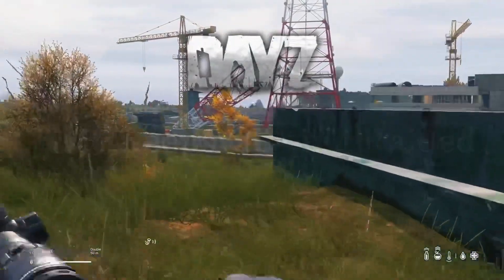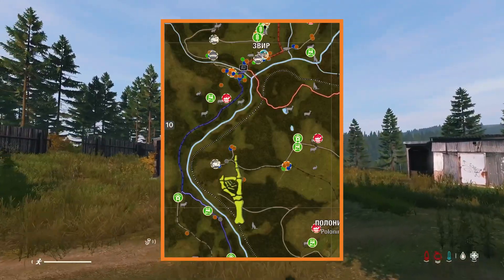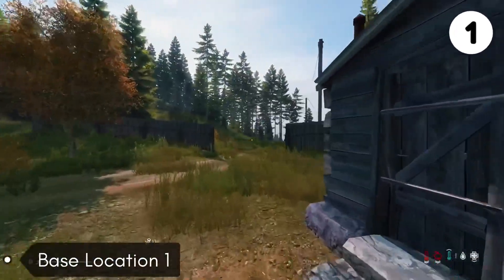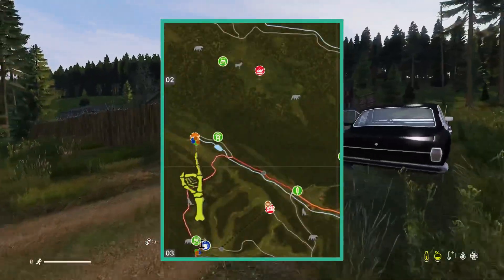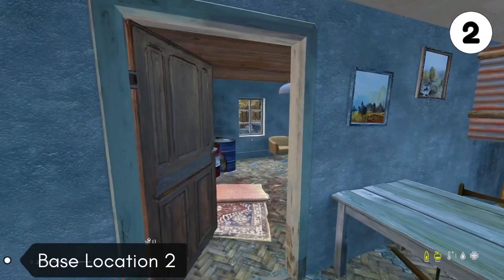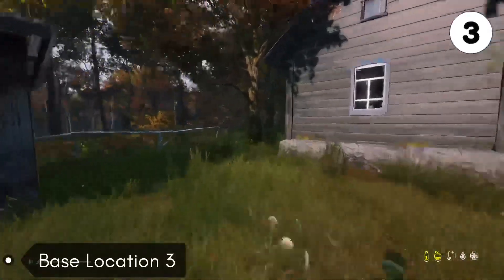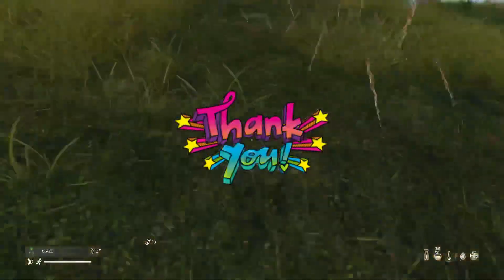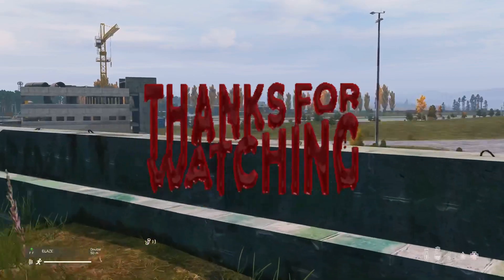The Best HIDDEN SOLO Base Locations In DayZ | Chernarus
Hey guys, my name is ItsSwiftShotz on this channel I'm going to be posting DayZ content only. And I also livestream DayZ to so make sure you have your notifications on, so you guys get notified when I go live on YouTube and when I post videos and shorts. I hope you guys will enjoy all the content that I post on this channel.

Chapters:
0:00 Intro
0:23 Base 1
1:17 Base 2
2:10 Base 3
2:49 Outro